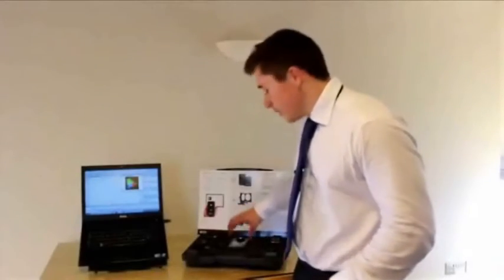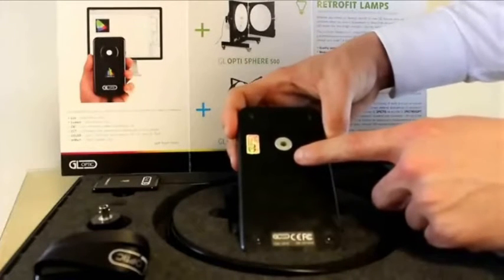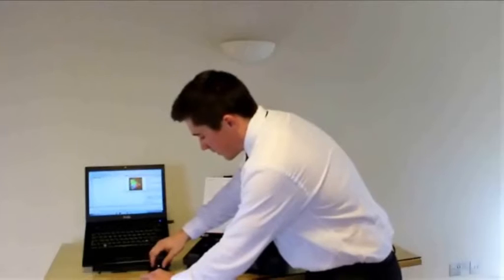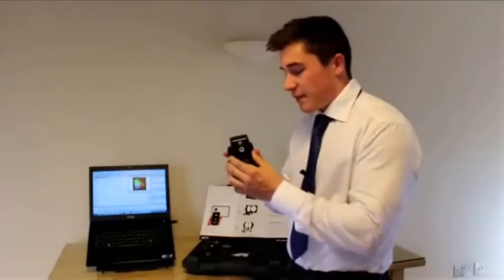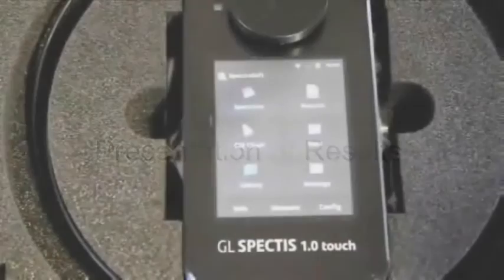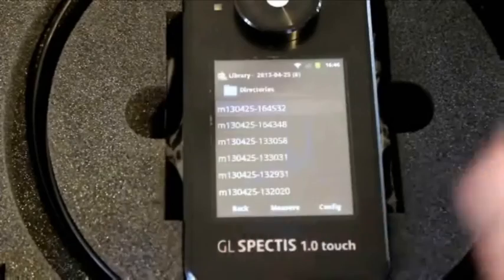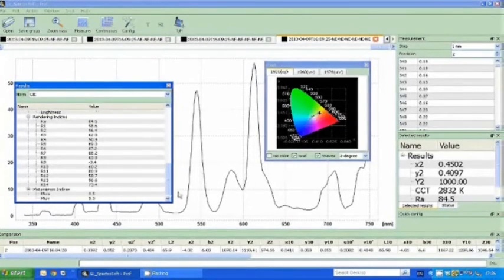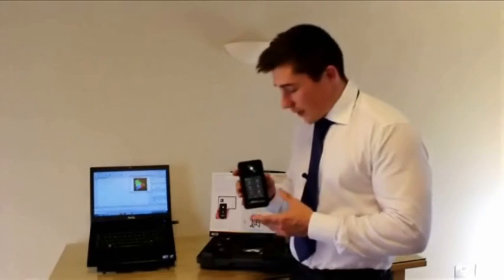GLOptic SpectisMini from Saelig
GL Optic's Android-based mobile smart spectrophotometer for measurement of color co-ordinates, correlated color temperature, color rendering index, luminous flux and other important lighting parameters.